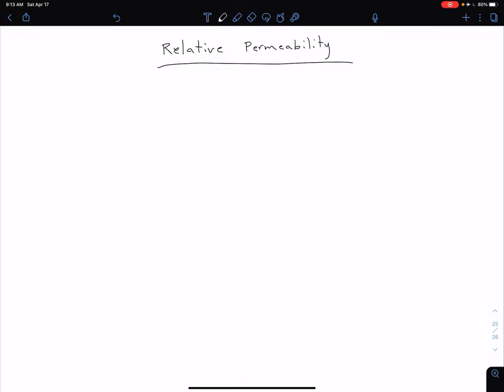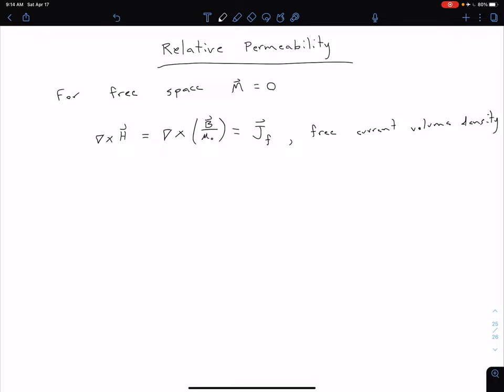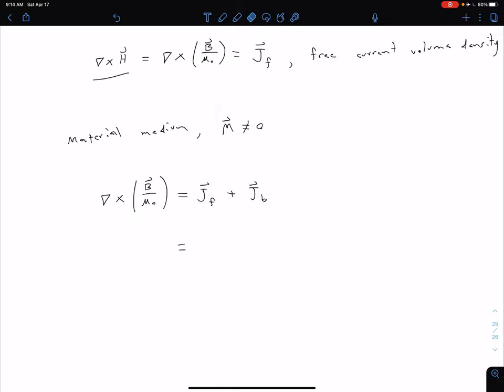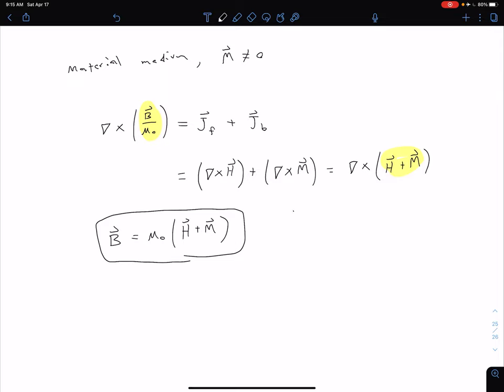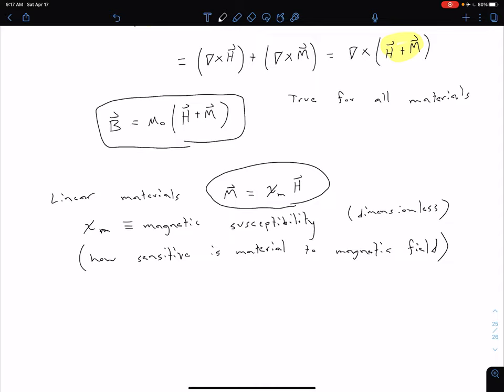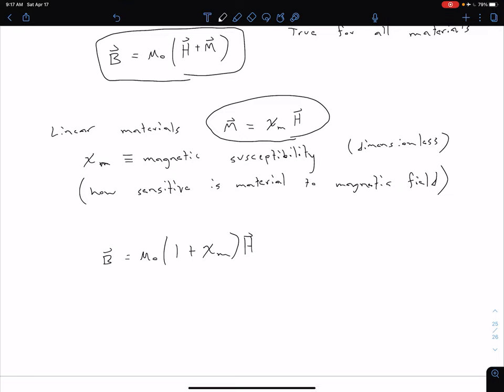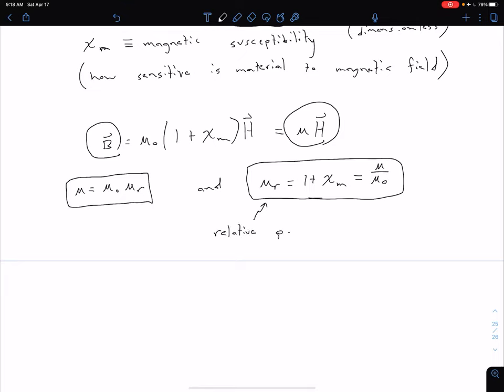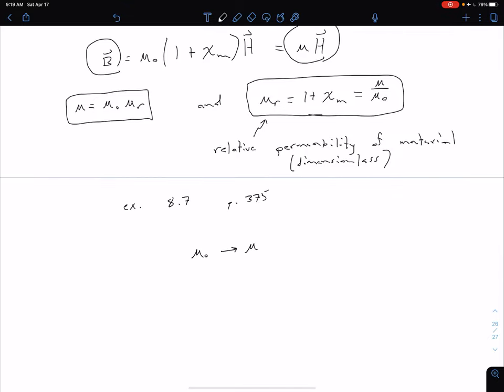MFMD - Relative Permeability